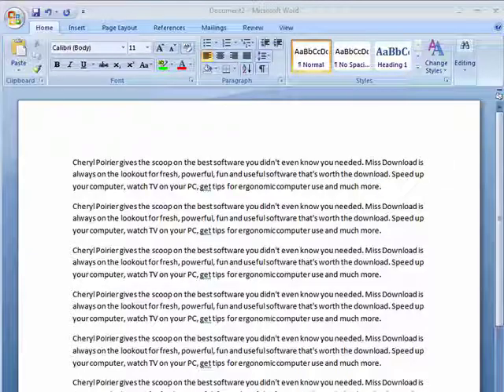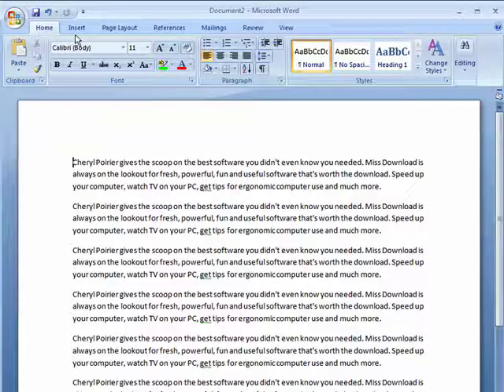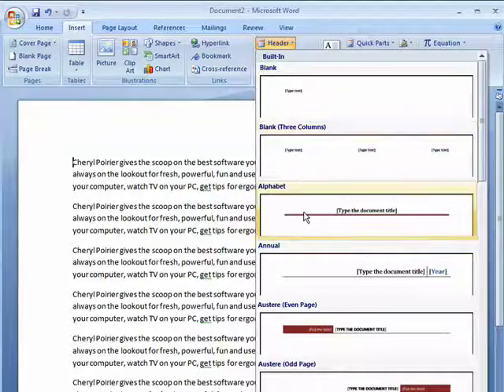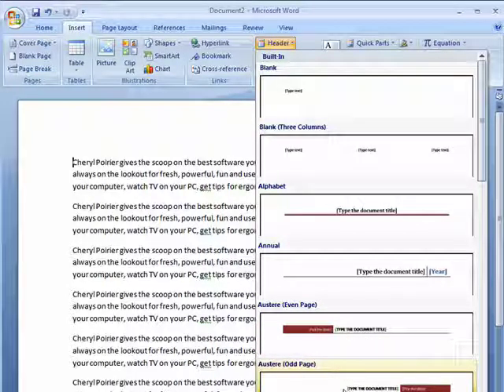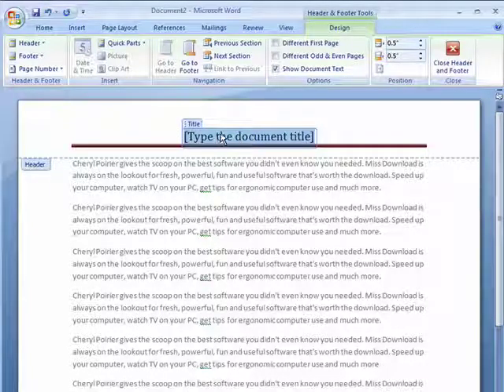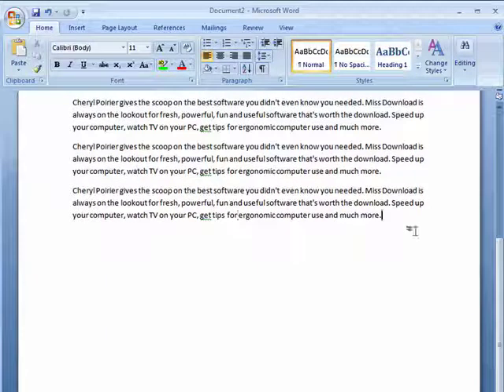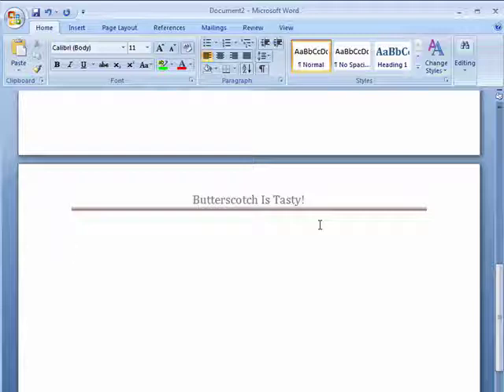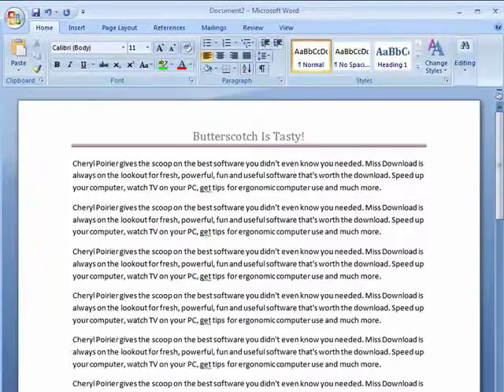How to add a header to Word documents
A header can be useful to have the same text at the top of every page of your document. A Internet tutorial by butterscotch.com.